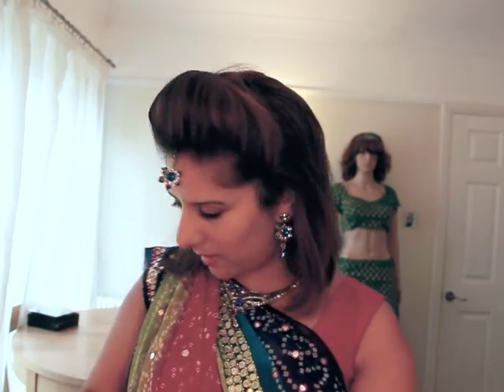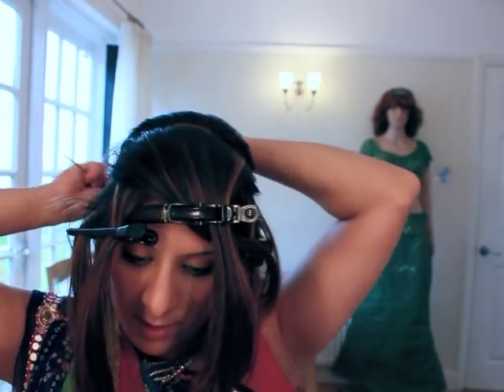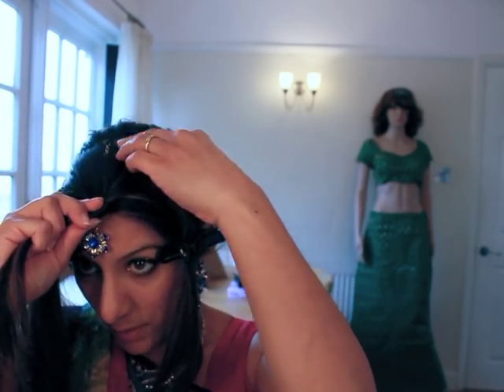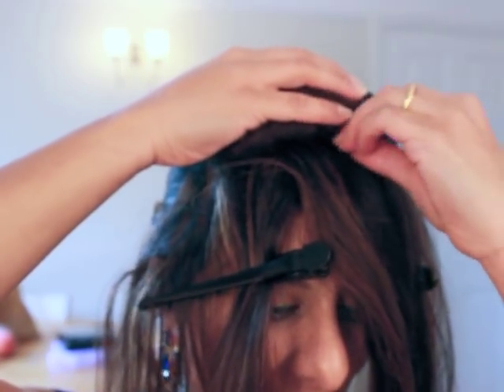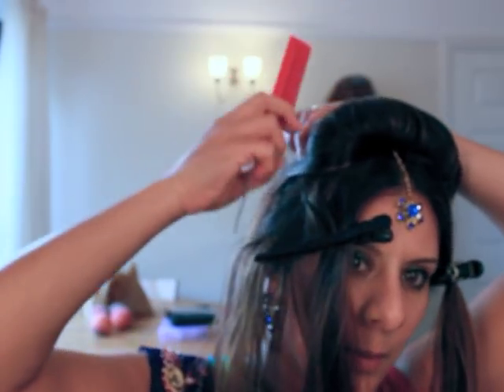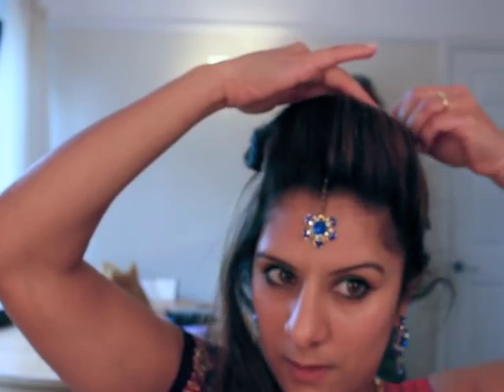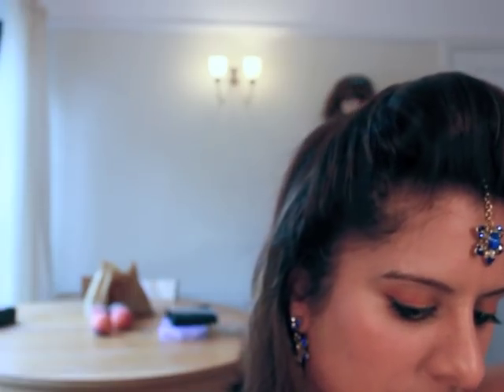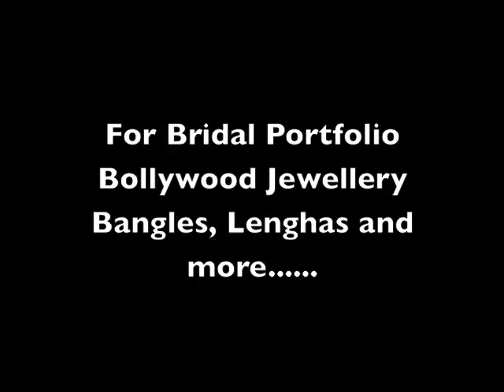Tikka setting - AVOID SPLIT PUFFS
This is a step by step tutorial in setting a tikka under a big puff in such a way that it avoids splitting. New Tikka Setting Video

I was asked to use the look created for Jeevika when she attended her sister Maanvi's wedding.